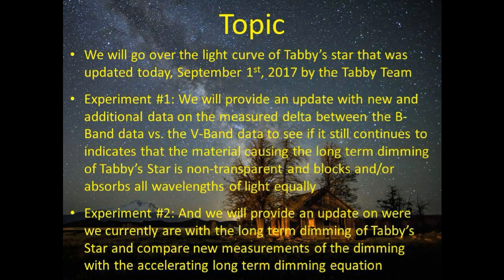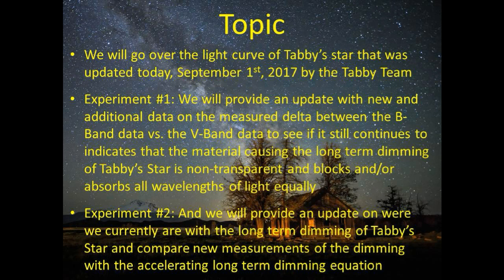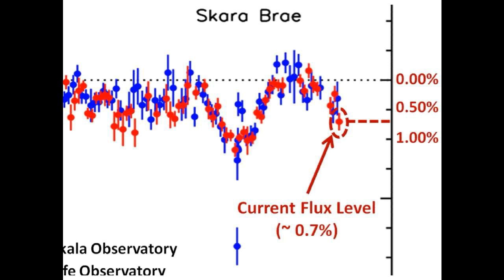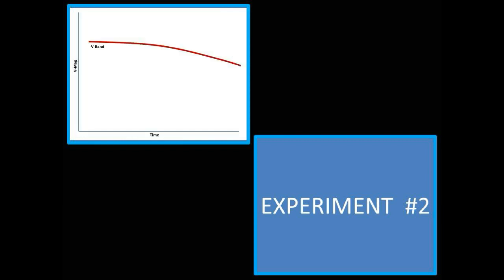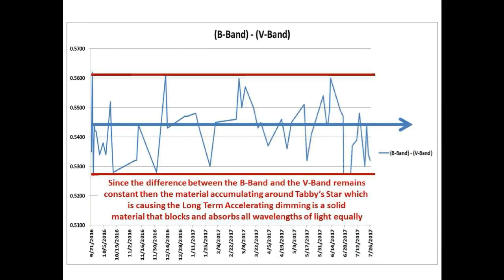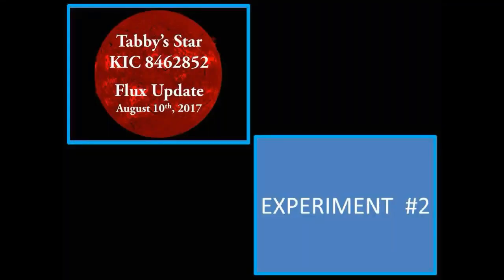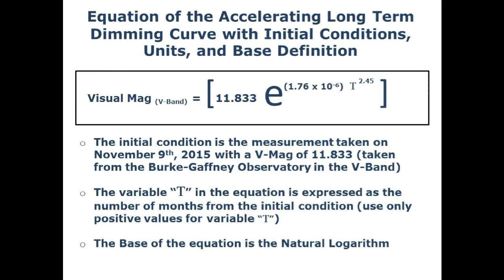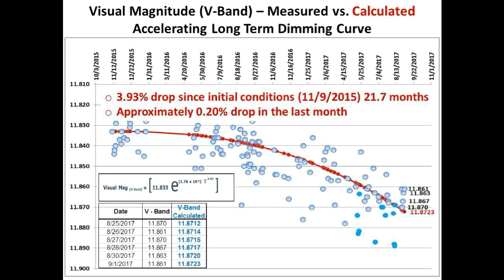Tabby’s Star KIC 8462852 Flux Update for September 1, 2017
We go over the light curve of Tabby’s star that was updated today, September 1st, 2017 by the Tabby Team.  We also provide an update on two on-going experiments this channel is conducting:

Experiment #1: We provide an update with new and additional data on the measured delta between the B-Band data vs. the V-Band data to see if it still continues to indicates that the material causing the long term dimming of Tabby’s Star is non-transparent and blocks and/or absorbs all wavelengths of light equally.

Experiment #2: And we provide an update on were we currently are with the long term dimming of Tabby’s Star and compare new measurements of the dimming with the accelerating long term dimming equation.

Many thanks to the Tabby's Team for the use of their light curve and to David Lane for his measurement data.